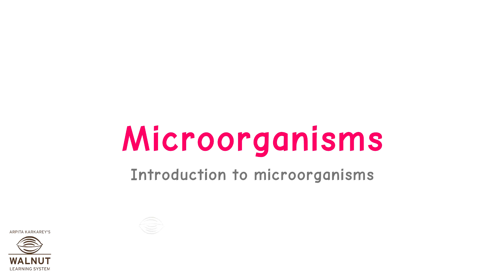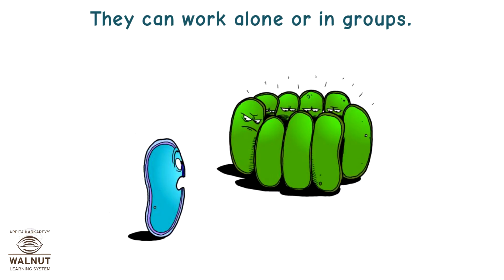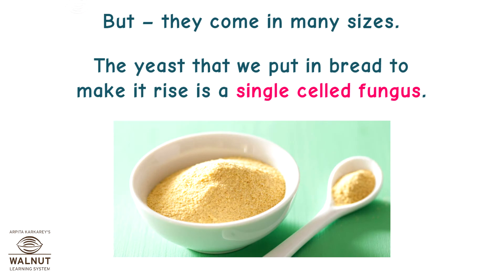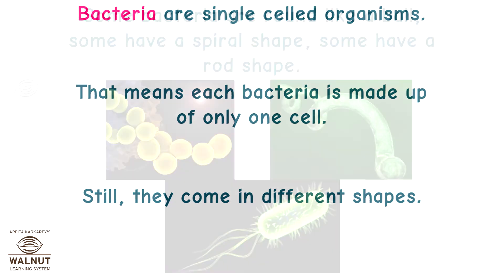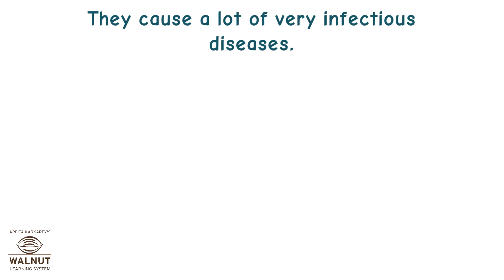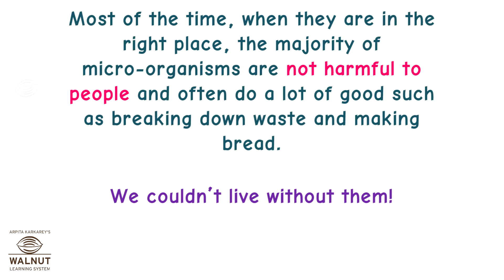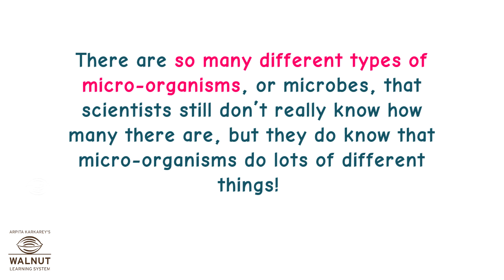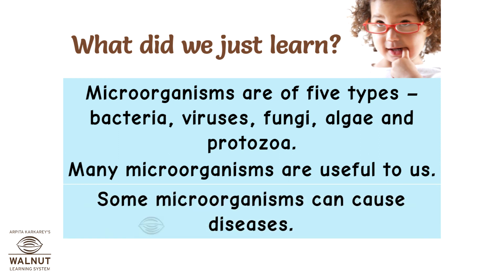8 Science - Microorganisms - Introduction to microorganisms